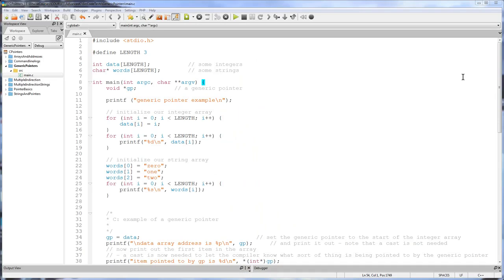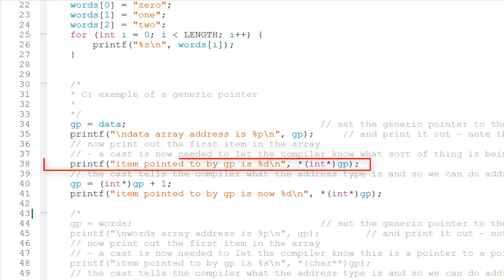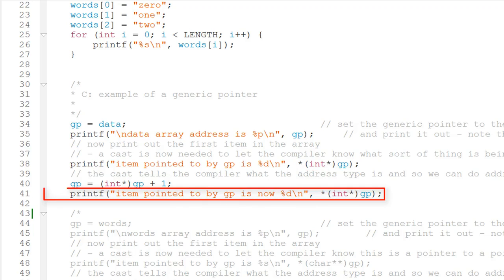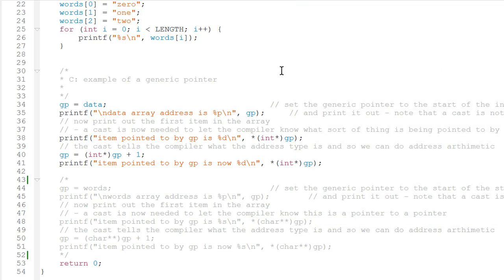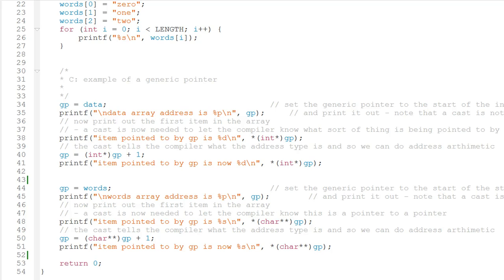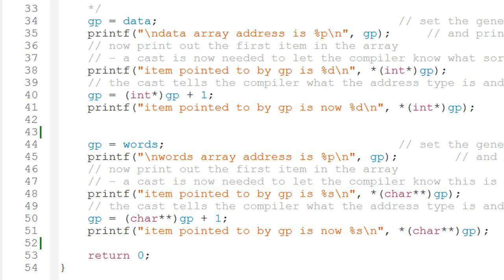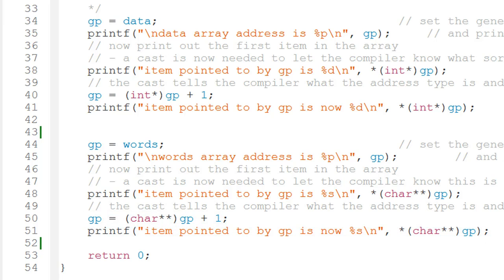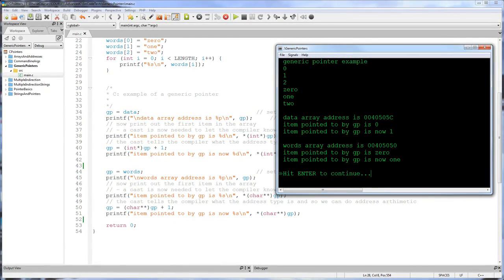Generic pointers | C and C++ Pointer